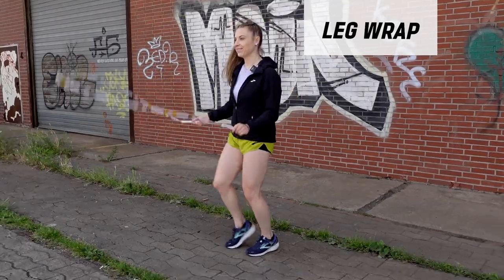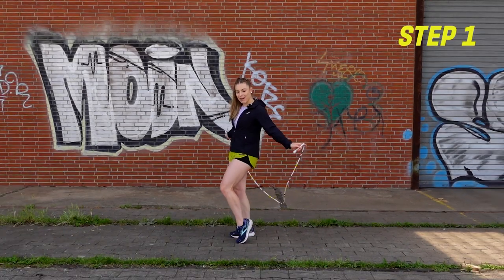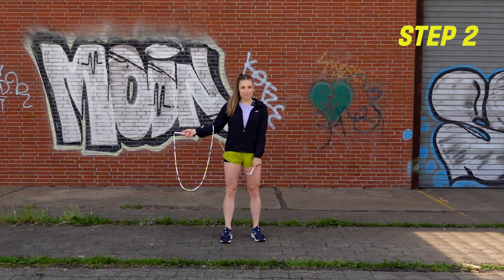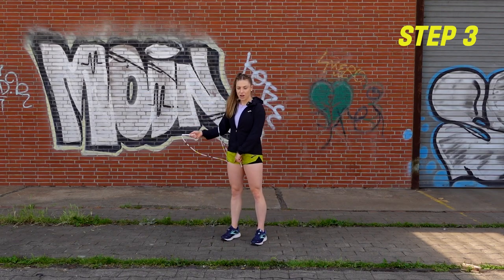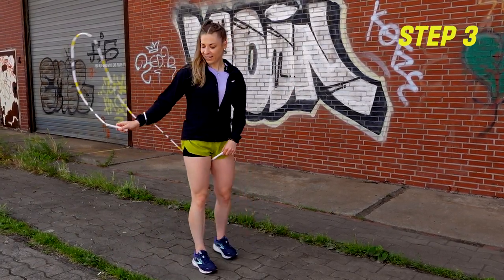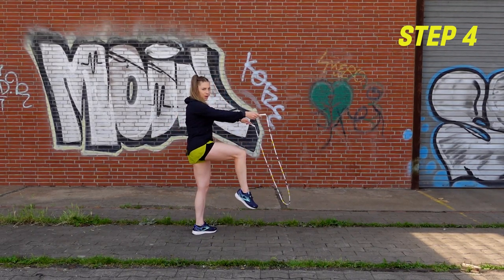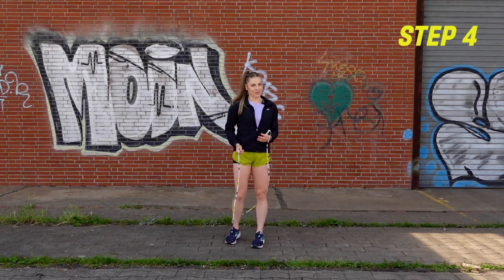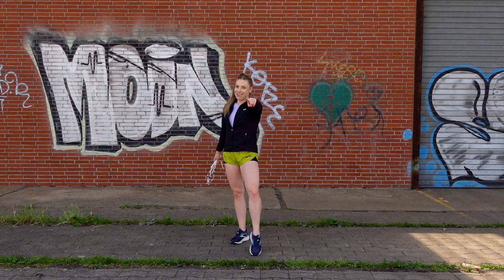BASIC LEVEL JUMP ROPE TUTORIAL // THE LEG WRAP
Skill TuTORIal: The Leg Wrap
Level: BASIC

0:00 - Intro
0:04 - Skill Description
0:35 - TuTORIal